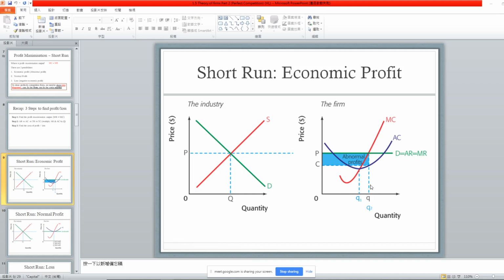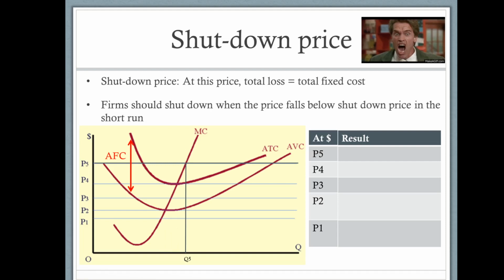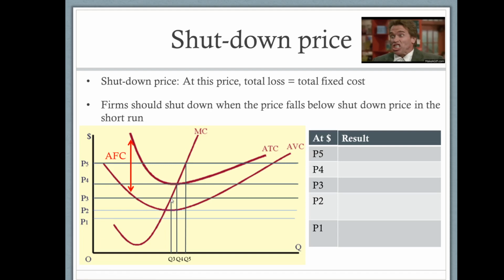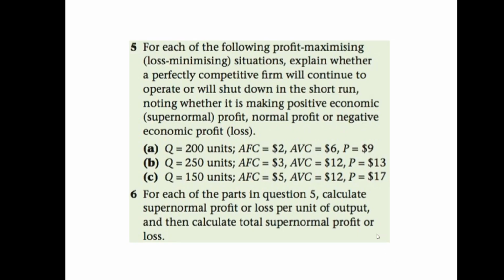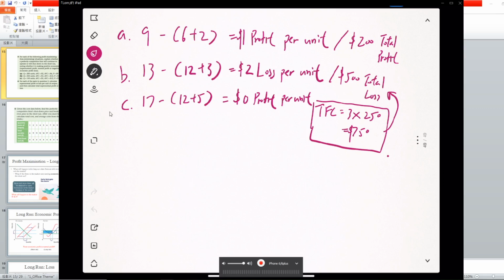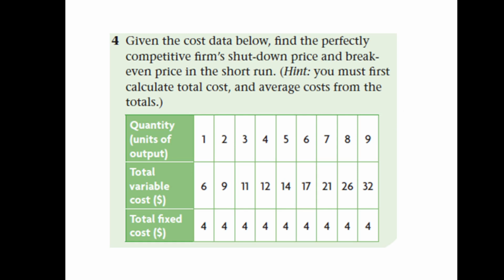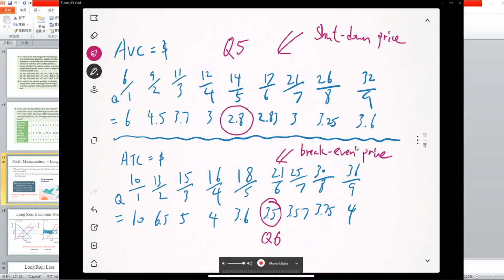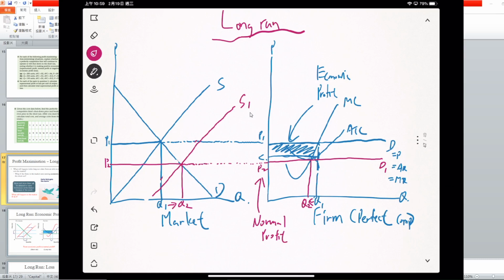IB Economics: Micro Economics - Market Structures - Perfect Competition (Part 2)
Introduction: 00:00
Shut Down Price (Short Run): 02:26
Exercise (Shut Down Price): 24:34
Long Run: 45:59
Diagram (Long Run): 50:05